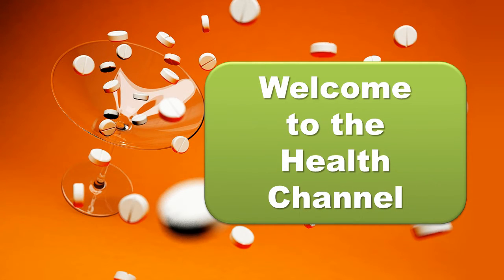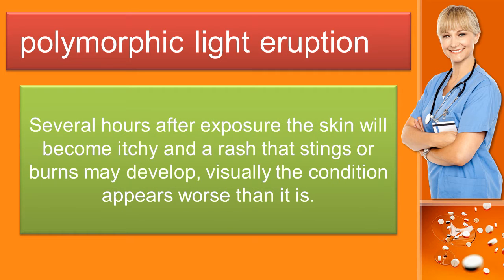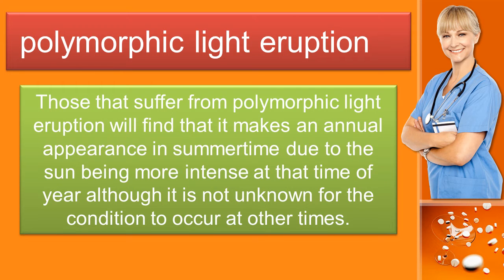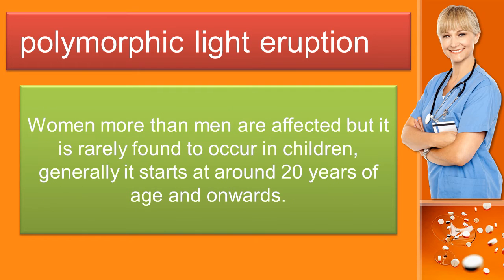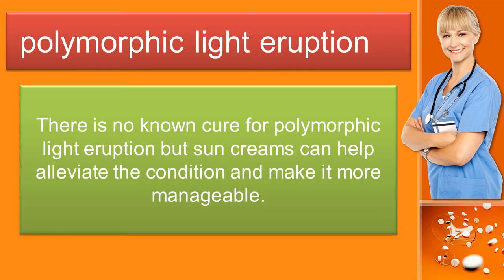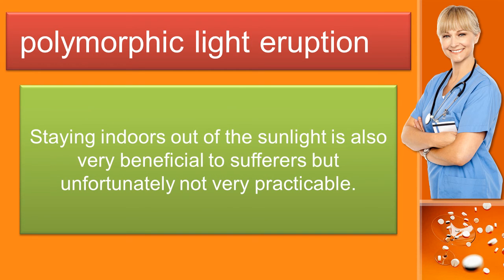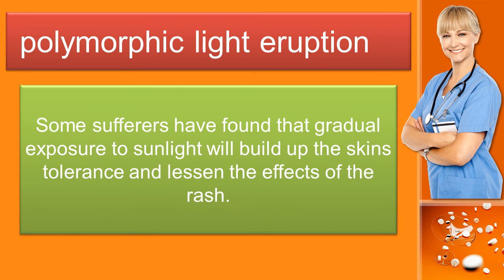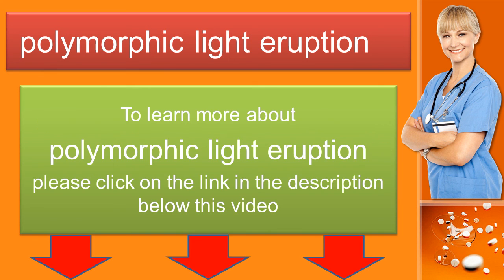Polymorphic Light Eruption- what is polymorphic light eruption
Polymorphic light eruption is the unusual name given to a very common skin rash that occurs after exposure to sunlight or artificial ultraviolet light.

Several hours after exposure the skin will become itchy and a rash that stings or burns may develop, visually the condition appears worse than it is.

Those that suffer from polymorphic light eruption will find that it makes an annual appearance in summertime due to the sun being more intense at that time of year although it is not unknown for the condition to occur at other times.

Women more than men are affected but it is rarely found to occur in children, generally it starts at around 20 years of age and onwards.

The condition is not contagious but it can be hereditary and appear randomly throughout the family.

There is no known cure for polymorphic light eruption but sun creams can help alleviate the condition and make it more manageable.

Staying indoors out of the sunlight is also very beneficial to sufferers but unfortunately not very practicable.

Steroid creams or ointments can be prescribed by a doctor but this is rarely warranted as the rash tends to settle down after a few weeks and not reappear until the following year.

Some sufferers have found that gradual exposure to sunlight will build up the skins tolerance and lessen the effects of the rash.

polymorphic
polymorphic light eruption
skin rash
ultraviolet
sunlight
sun light
sun rash
sun
sun cream
skin condition
skin complaint
sufferers
Steroid creams
ointments
exposure
doctor
rash
polymorphic skin complaint
polymorphic function
polymorphic gene
polymorphic loci
polymorphic markers
polymorphic protein
rails polymorphic
what does polymorphic mean

to learn more about polymorphic light eruption